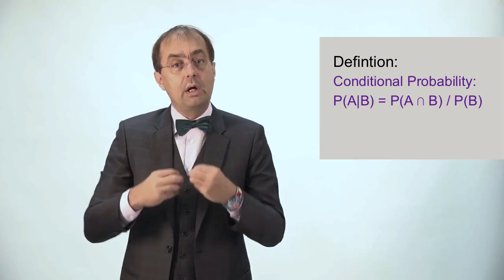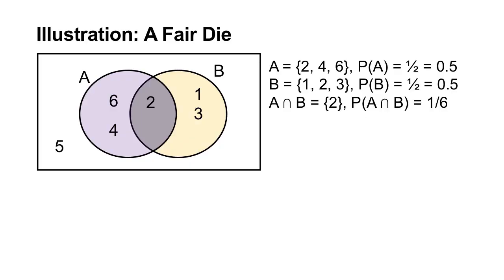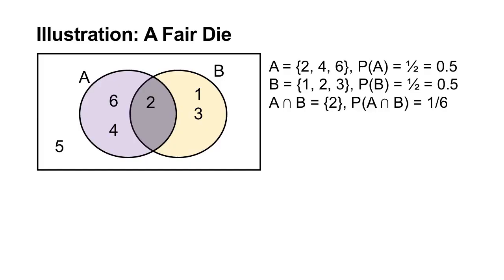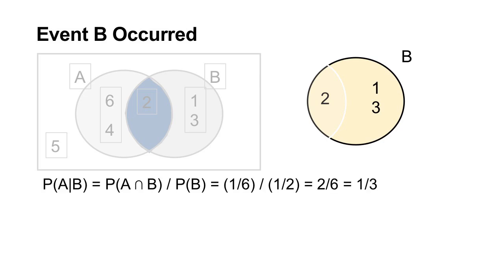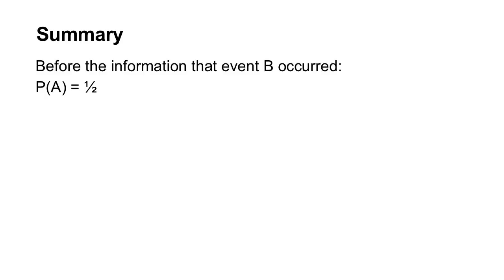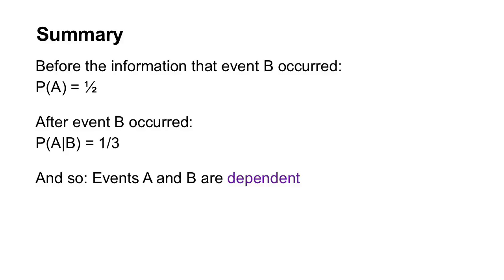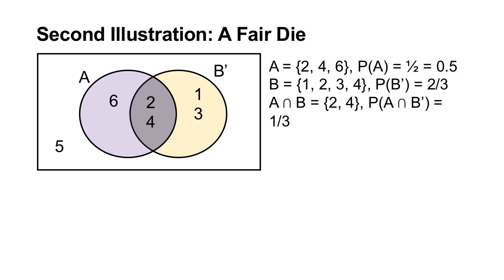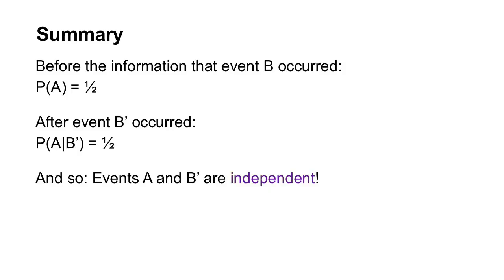Conditional Probability 8: Introduction.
Welcome to an Intuitively Presented Overview of Probability

This course aims to offer you a fundamental, intuitive, and pragmatic introduction to probability theory. Throughout this program, you will gain insights into applying Probability Theory across various contexts, equipping yourself with a toolkit of methodologies to navigate uncertainties in your daily life.

The course is divided into five modules, each featuring a straightforward introduction to the topic. This serves as the foundation for further expanding your understanding and acquiring practical tools for managing uncertainty. Additionally, you will have the opportunity to engage in five exercise sessions per module, allowing you to reflect on the content learned and immediately apply your newfound knowledge.

The covered topics include Probability, Conditional Probability, Applications, Random Variables, and Normal Distribution.

Experience lively and engaging module presentations, designed to provide an enjoyable and valuable learning experience. We anticipate your active participation online!

Bayes' Theorem, Normal Distribution, Probability, and Conditional Probability
I thoroughly enjoyed this course. The explanations are lucid, and, as implied by the title, the instructor employs intuition and real-life examples, steering away from abstract and formal definitions and notations. This is an excellent course for grasping the essence of probability and statistics and their practical applications. Karl's delivery during lectures is outstanding, and Jose's commendable efforts are highly appreciated. Eagerly anticipating an advanced course.

Welcome to an Intuitive Introduction to Probability